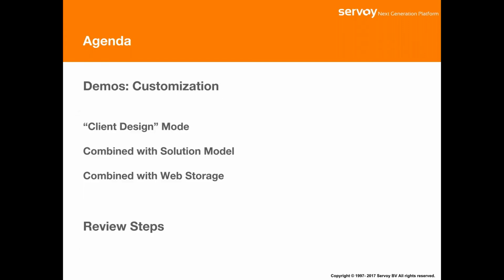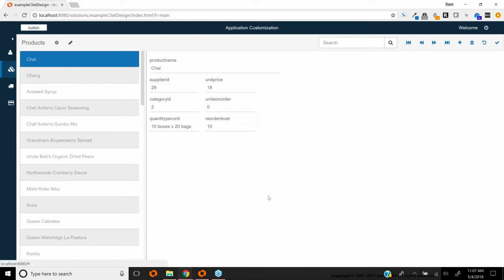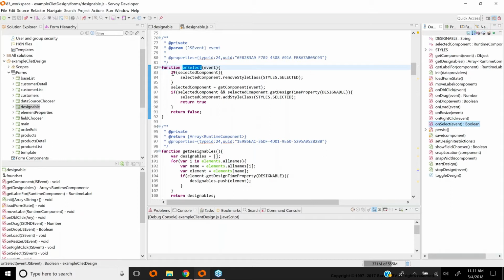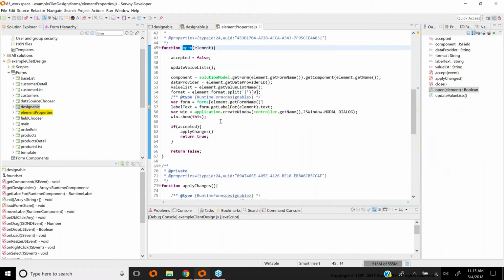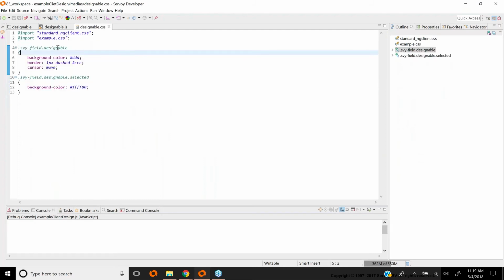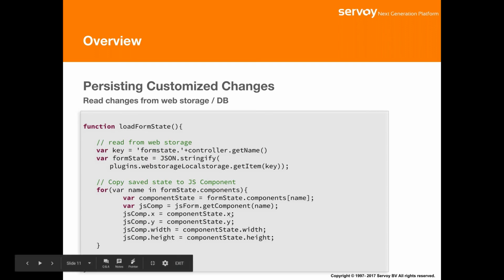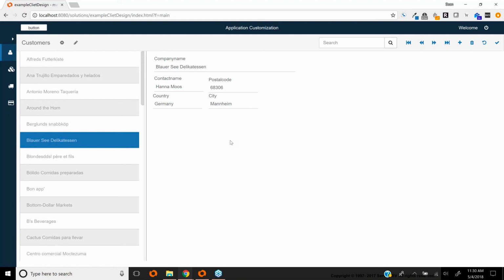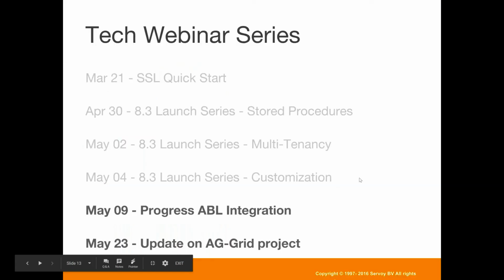Servoy 8.3 launch part 3: Runtime customization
Servoy allows you to customize applications at runtime, even by the end user. Users can drag and drop fields and other elements and configure the behavior of the application. This webinar shows you how.